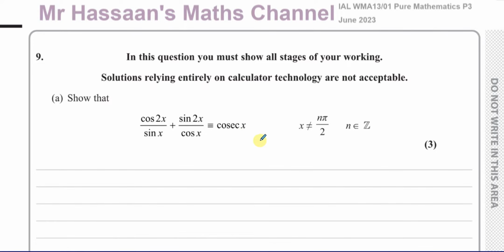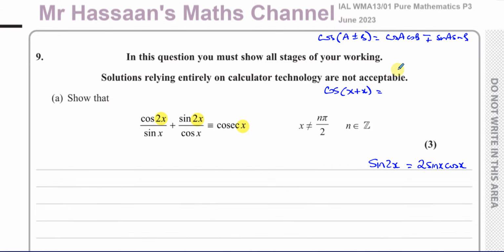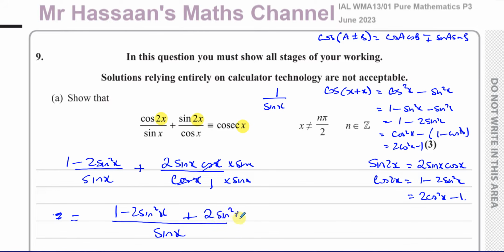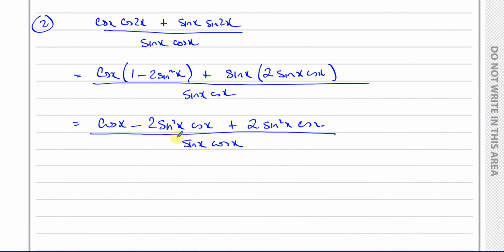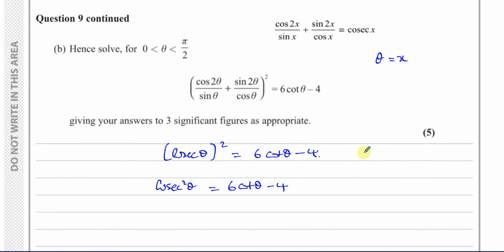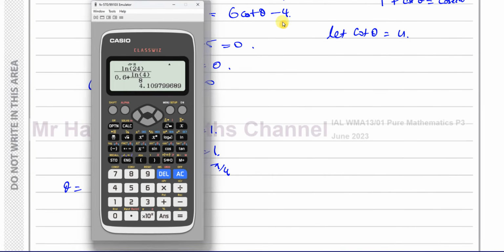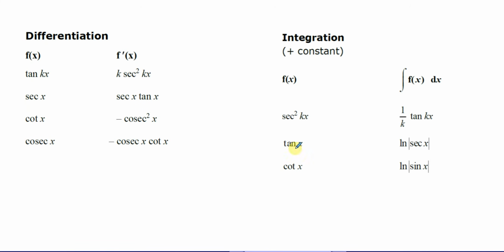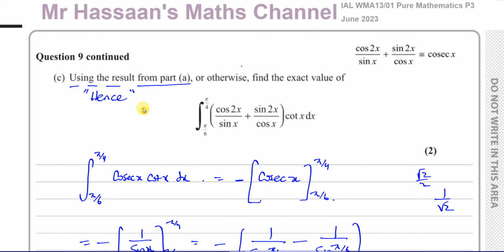WMA13/01, (Edexcel), IAL, P3 June 2023, Q9, Trig Identities & Eqns, Integration of Trig Functions